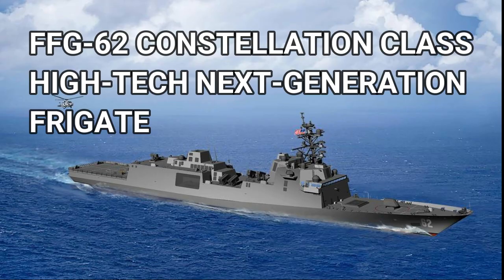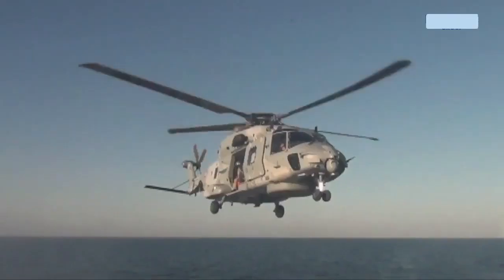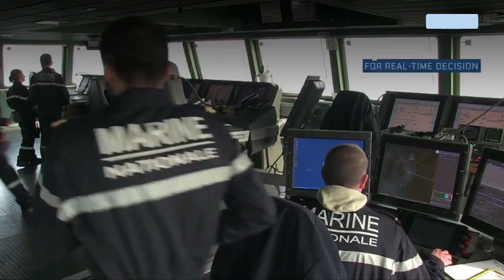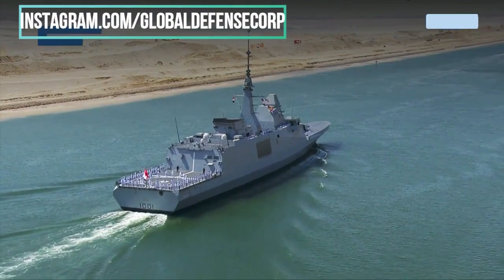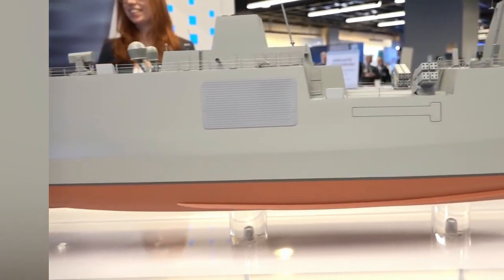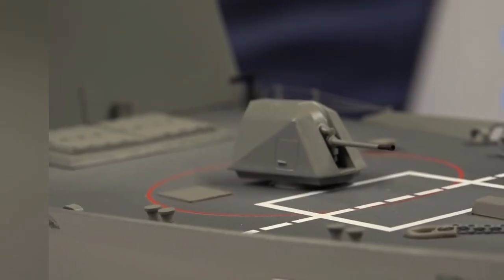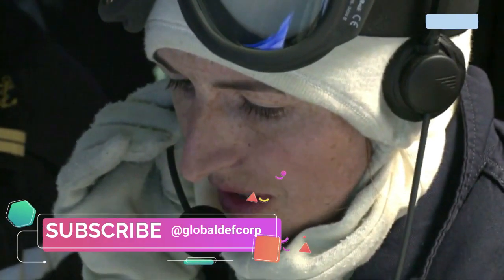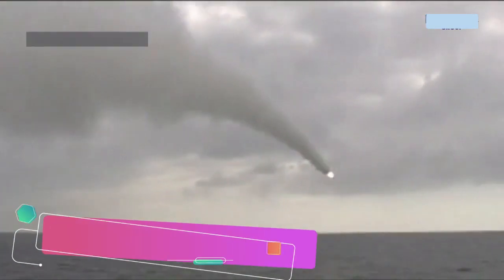CONSTELLATION CLASS: U.S. NAVY’S HIGH-TECH NEXT-GEN FRIGATE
The idea behind FFG-62 was to build a best-in-breed ship with all the latest technologies on a smaller platform for less money than it would cost to build a comparable number of Flight III DDGs.
The FFG-62 Constellation-class Frigate will be fitted with MK 110 57mm gun, 32-cell MK 41 Vertical Launching System, MK 49 Guided Missile Launching System and 16 Naval Strike Missile (NSM) launchers amidships.

The FFG-62 will be equipped with the 21-cell Rolling Airframe Missile (RAM) AAW missile launcher for self-defense, four MK 53 MOD 9 Decoy Launching System and close-in weapons system.